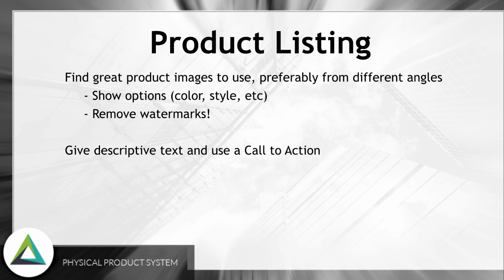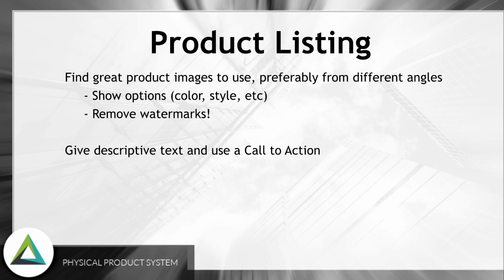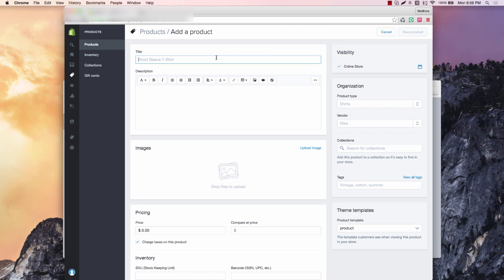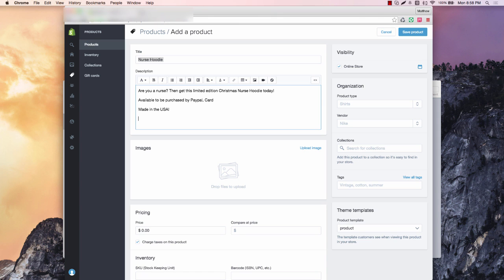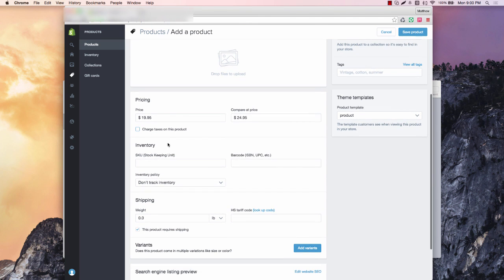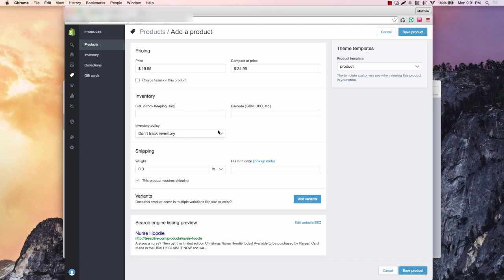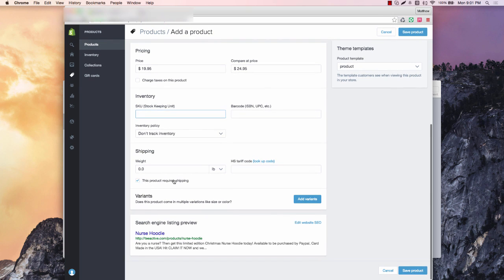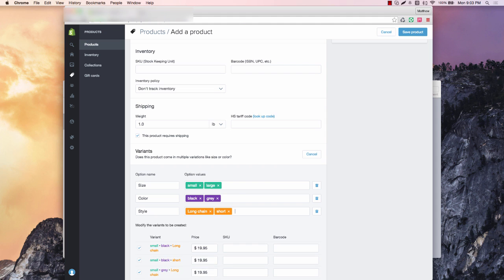Shopify Tutorial - Product Uploading